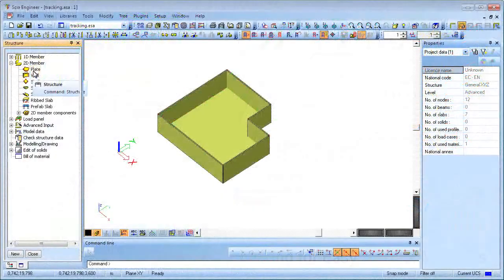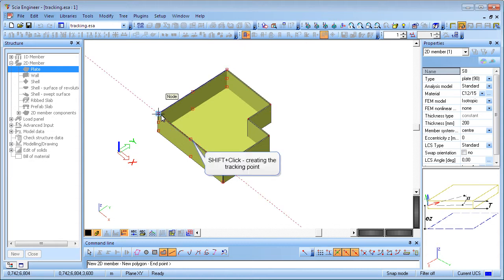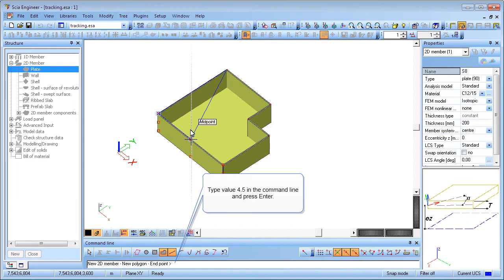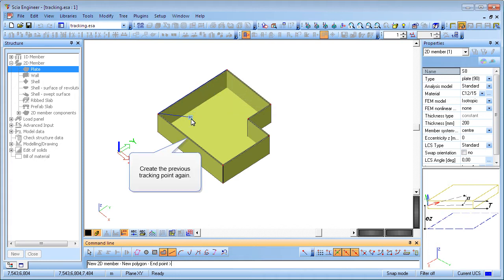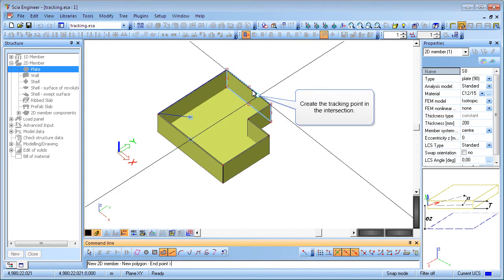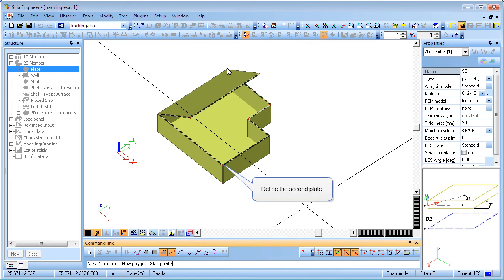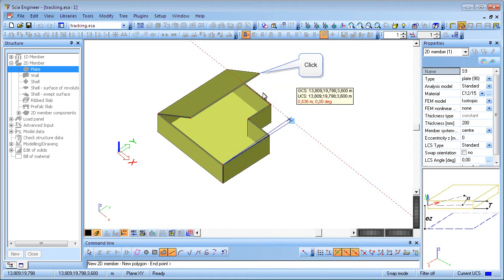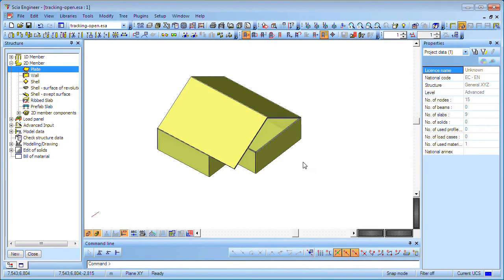Tracking for Easy Input of Members - Scia Engineer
While SNAPPING enables you to catch characteristic points in your model, TRACKING allows you to grab even non-existing virtual points such as intersections of prolonged edged, points on an imaginary line, etc.
Watch the movies and enter the world of fast and effective modelling.